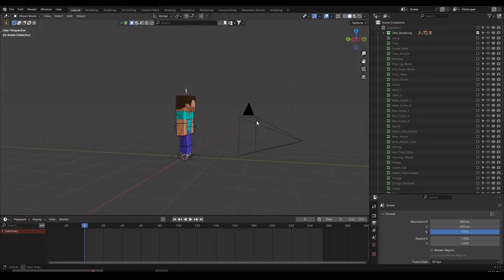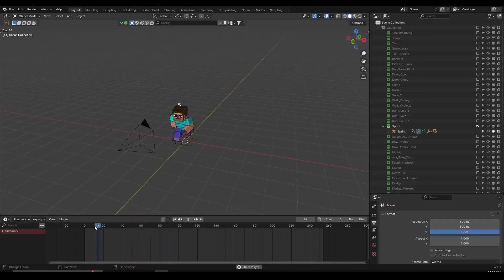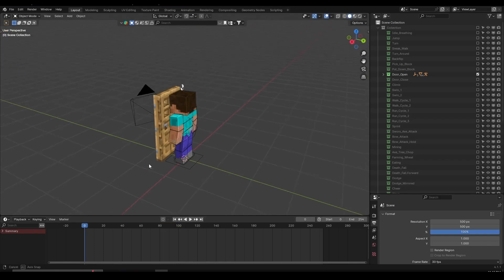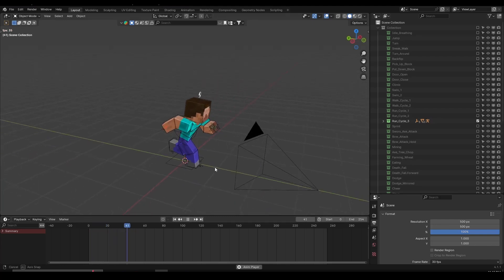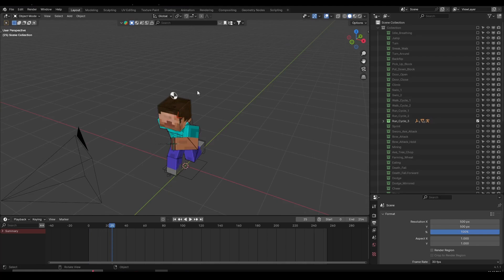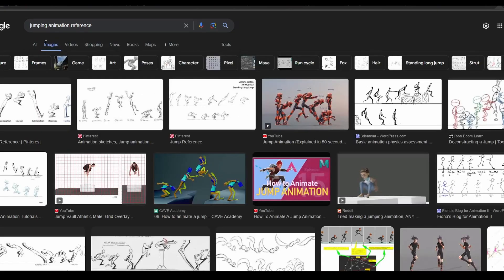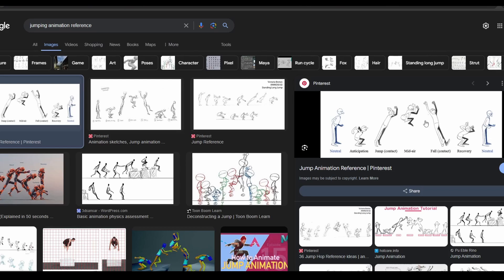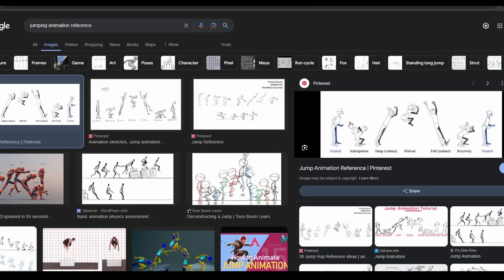How I Make my Animations - Minecraft Animation Walkthrough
Timestamps:
00:00 - Intro
01:45 - Using references
03:15 - Reusing animations
06:15 - Feedback
07:05 - Practice
09:45 - Outro